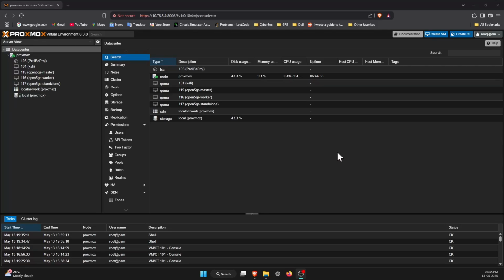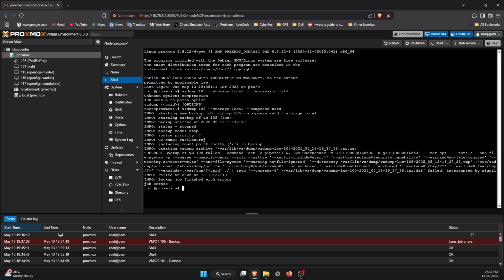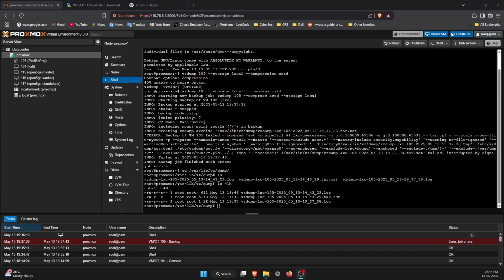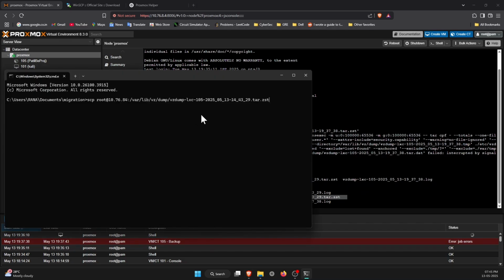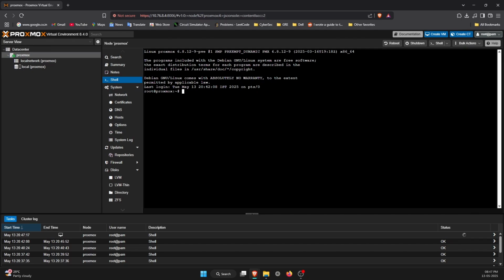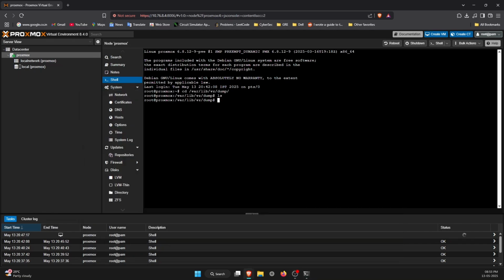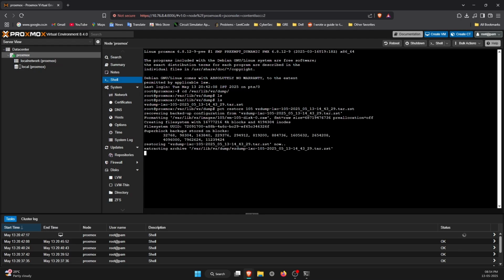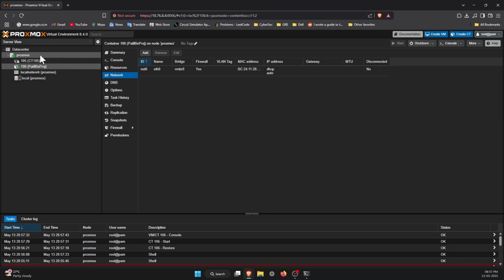Proxmox VM/CT Migration (Manual/Physical) | Migrate VMs between Proxmox nodes using SCP or Pendrive